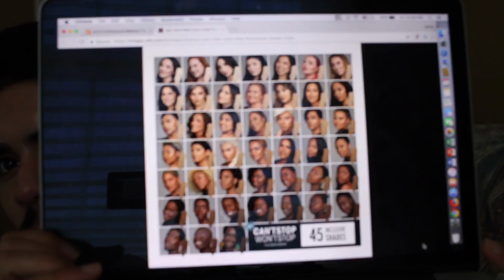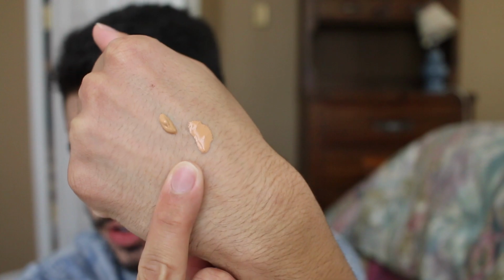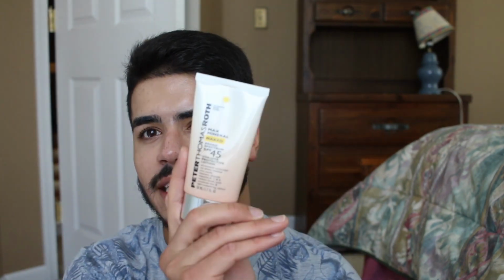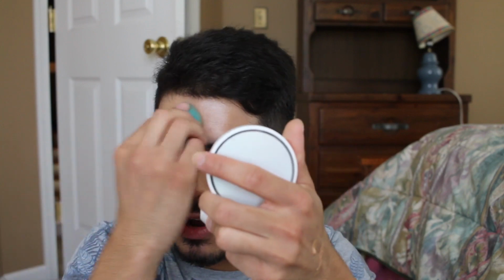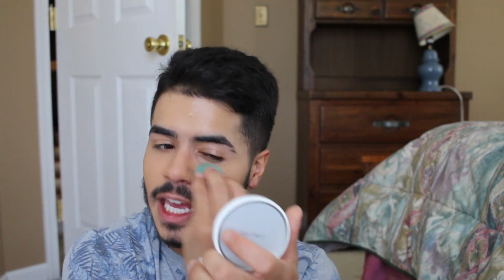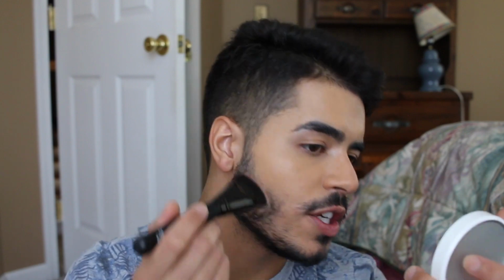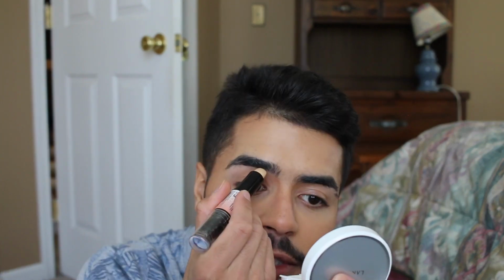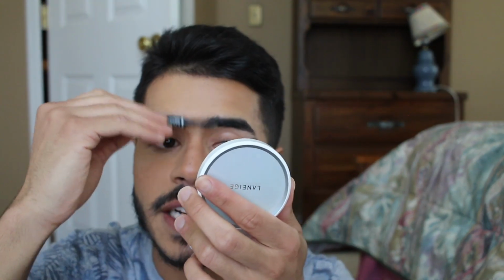NYX 24 Hour Can't Stop Won't Stop Foundation Review and Wear Test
Hey y'all! Today I wanted to do a review of the new NYX 24 Can't Stop Won't Stop Full Coverage Foundation. This is a collaboration between Alissa Ashley here on Youtube and NYX. This line comes in an incredible 45 shades. I use the shade Classic Tan. This foundation applies really smoothly, doesn't feel cakey or heavy on the skin, is cruelty free and, most importantly, affordable! Y'all should go out and get one for yourself if you're looking for a new foundation!

Also, I just want to apologize for the shaky video in the check in! I had overestimated my ability to have a steady hand lmao!